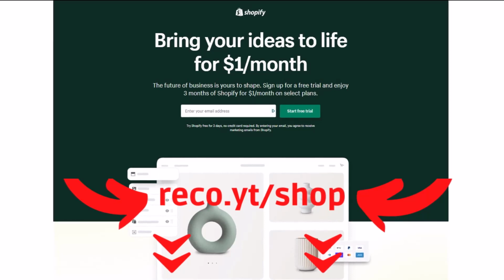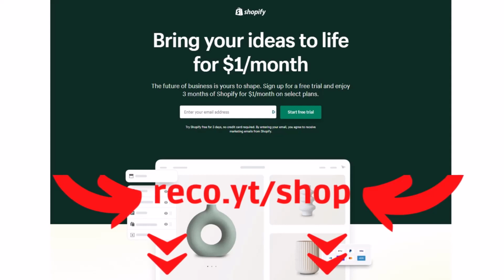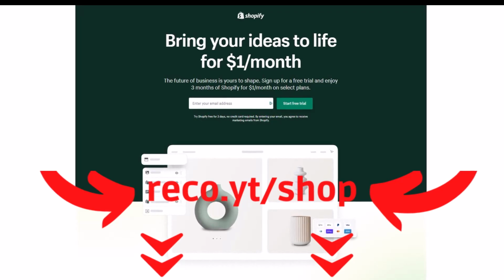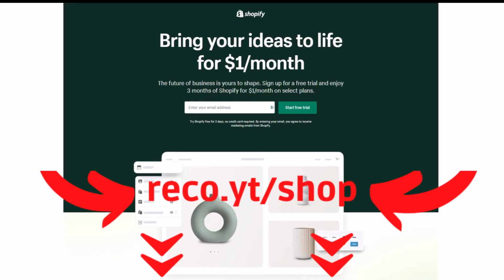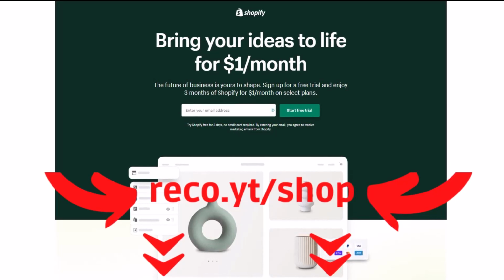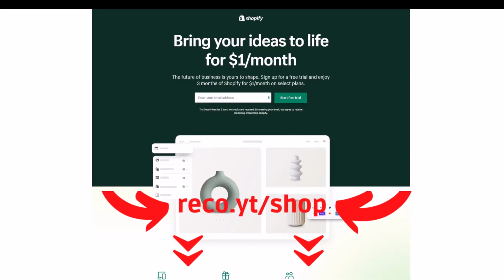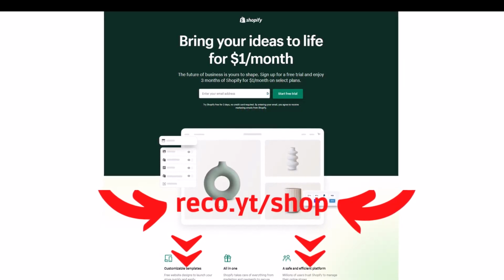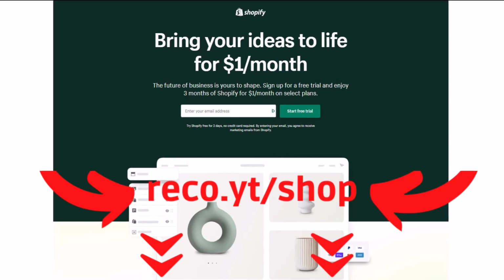SHOPIFY FREE TRIAL LINK 100% ok